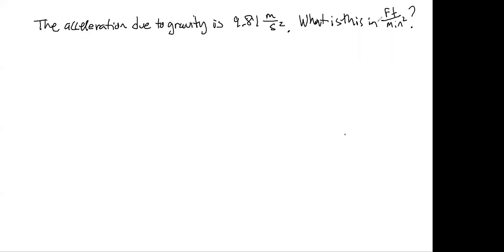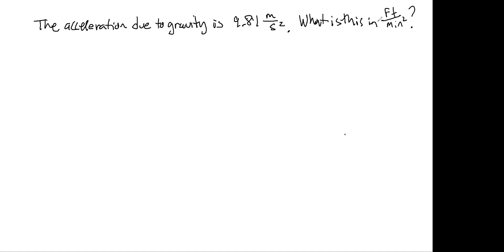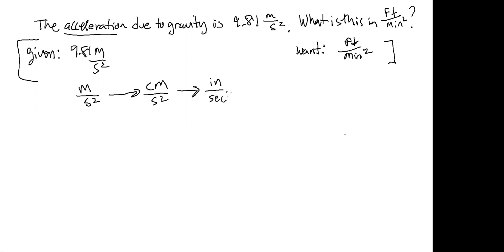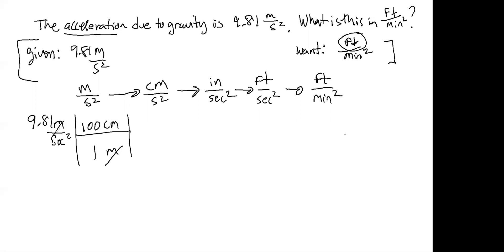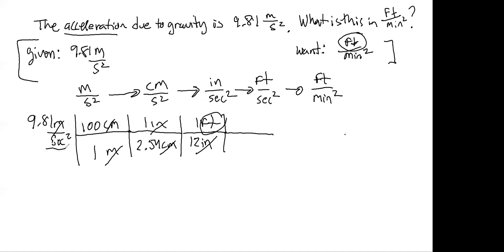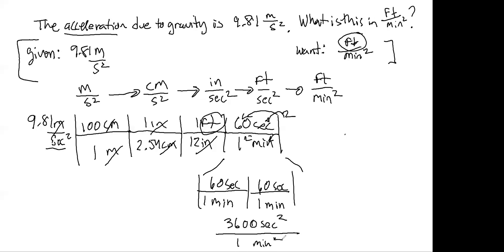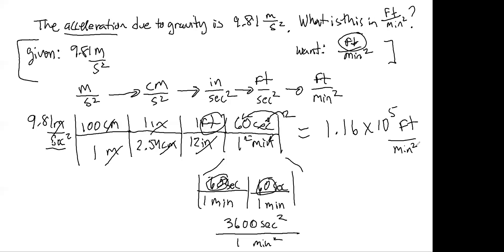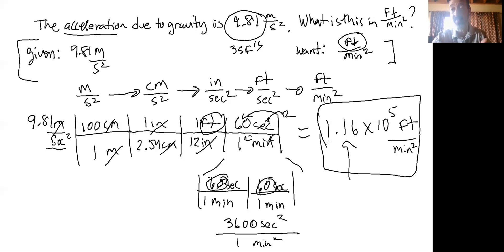What is the acceleration of gravity in units of ft/min^2?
Using Dimensional Analysis to solve for ratios and squared units.